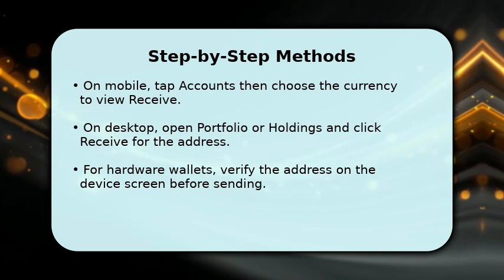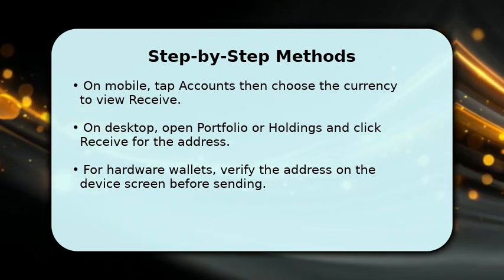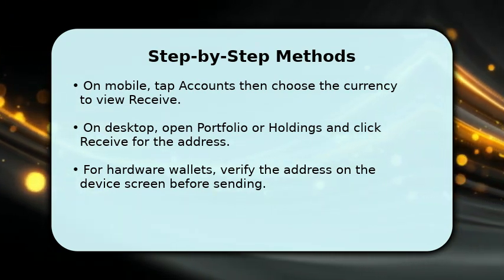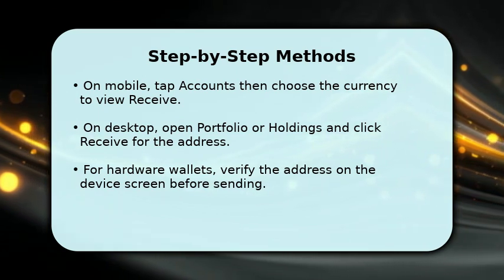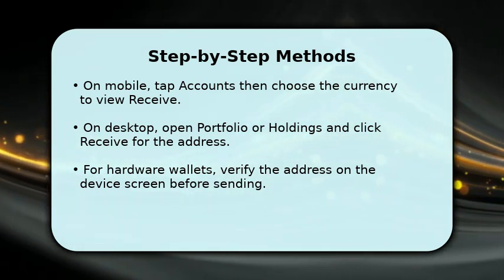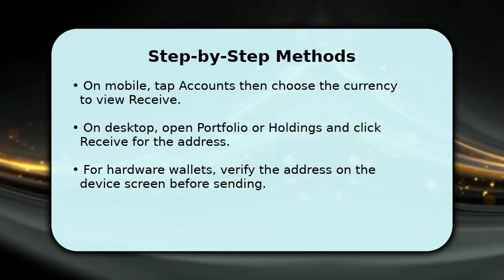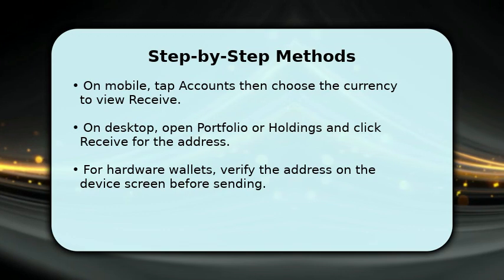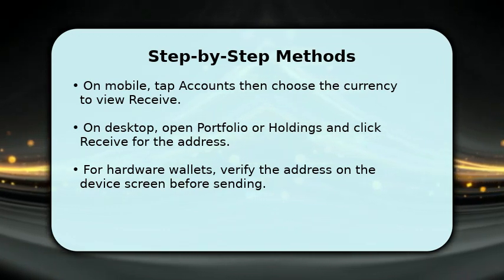How to Find Your Coinbase Address - Complete Guide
How to Find Your Coinbase Address - Complete Guide | 🔒 Surfshark VPN Deal — Stay private and secure. $1.99/mo + 3 Months Free ▸

Discover the step-by-step process of locating your unique Coinbase wallet address with our comprehensive guide. Whether you're new or experienced, this video will walk through setting up and managing your digital assets on one of the leading cryptocurrency platforms.

Coinbase Address, Find Coinbase Wallet, Cryptocurrency Guide, Digital Assets Management, Online Crypto Platform